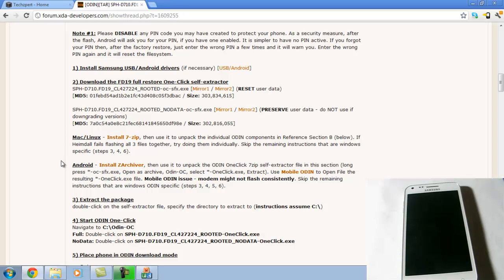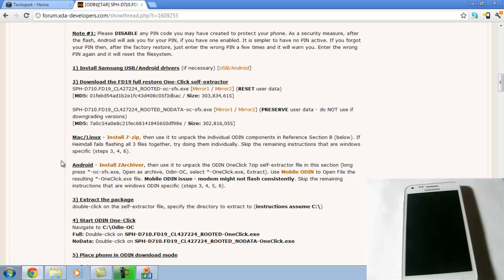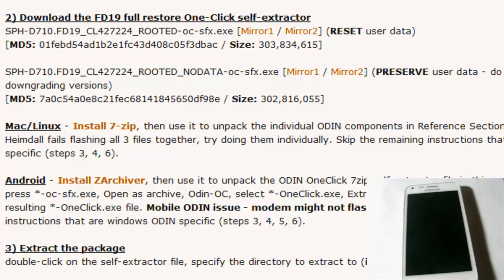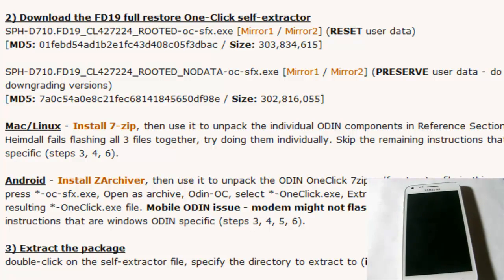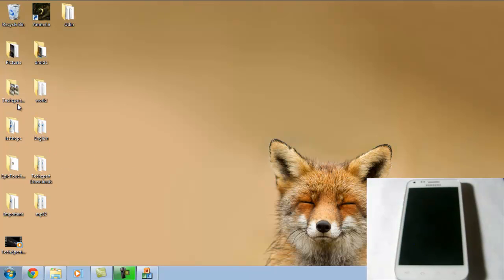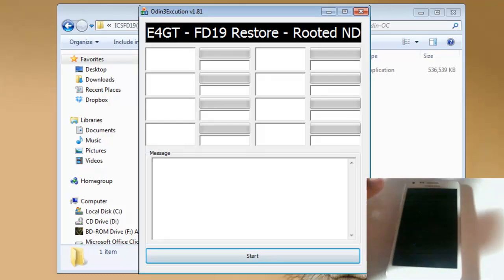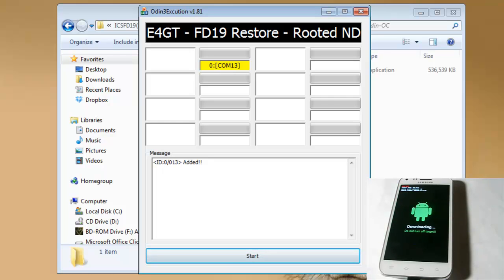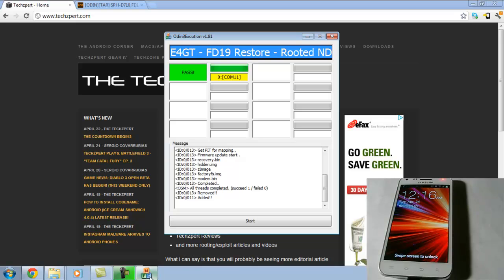How to install Ice Cream Sandwich (FD19) rooted on the Samsung Epic 4G Touch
This video shows you how to flash over the Ice Cream Sandwich (FD19) onto a Samsung Epic 4G Touch.